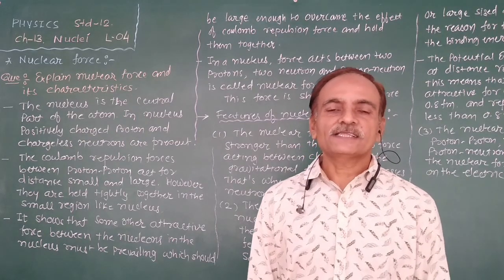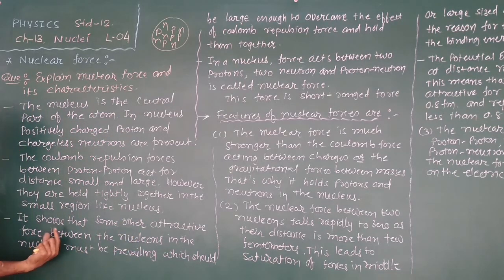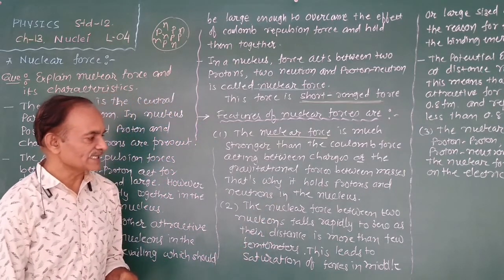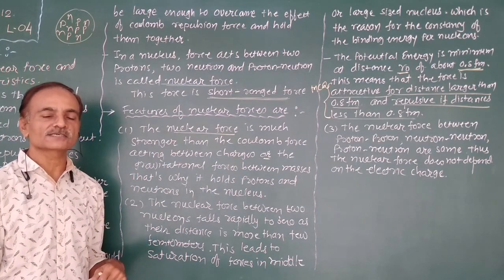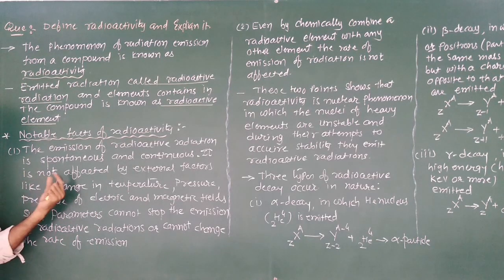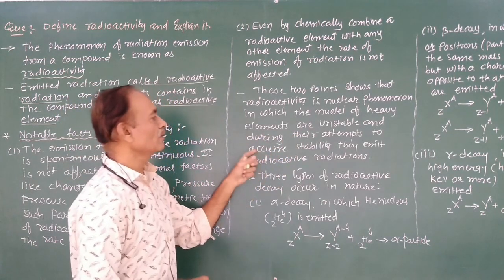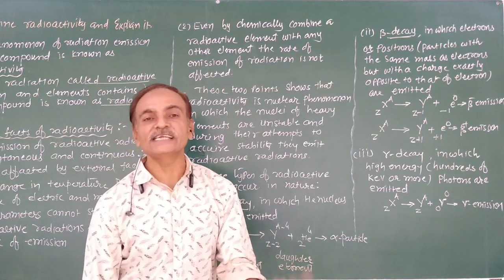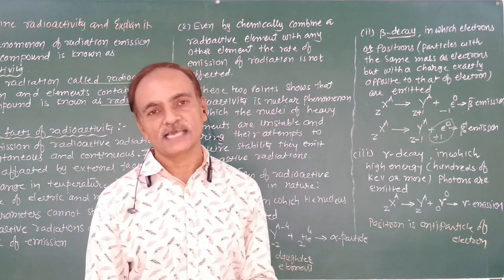CLASS 12 ENG MED PHYSICS | CH:13 NUCLEI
NUCLEAR FORCE